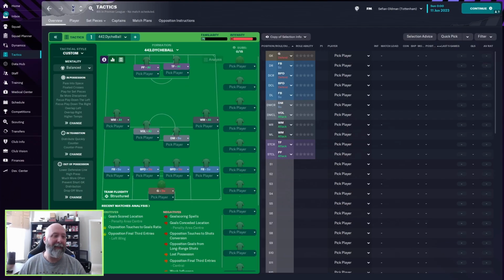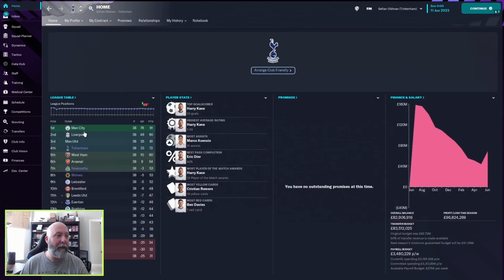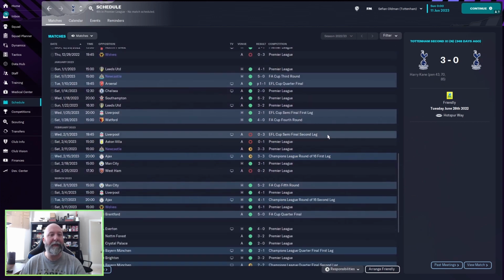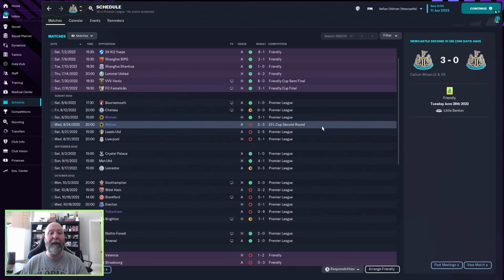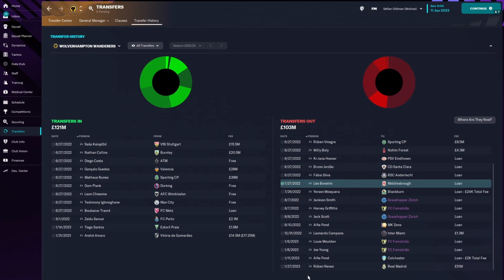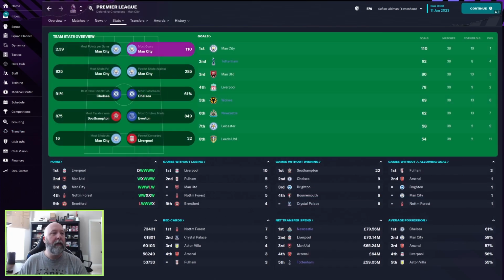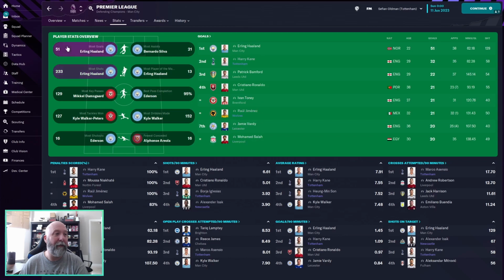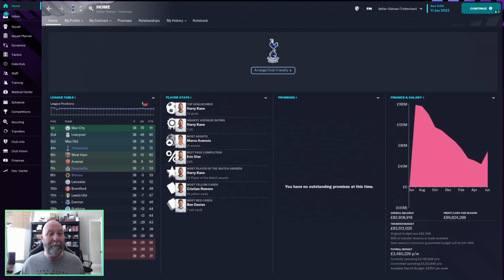DycheBall! | Tactics Talk | Football Manager 2023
Today we check out Dyche's 4-4-2 Everton tactic...but with Tottenham, Wolves and Newcastle!

**Originally posted on the Football Manager Blog channel**

Leave a LIKE or Share if you enjoyed the Video! Always Appreciated!